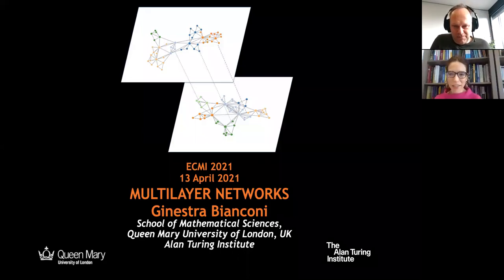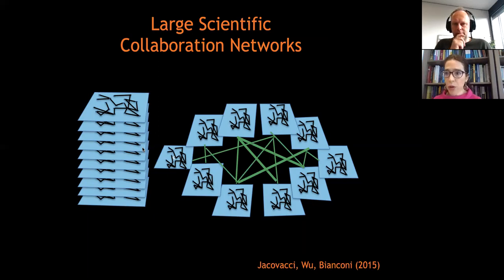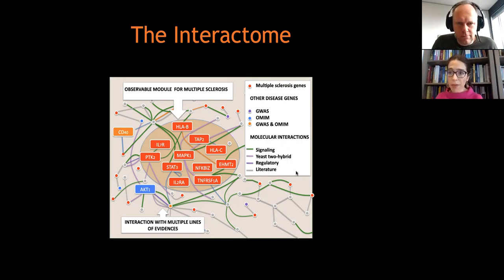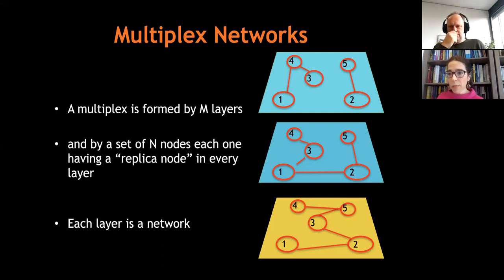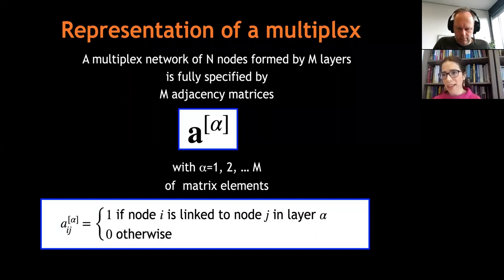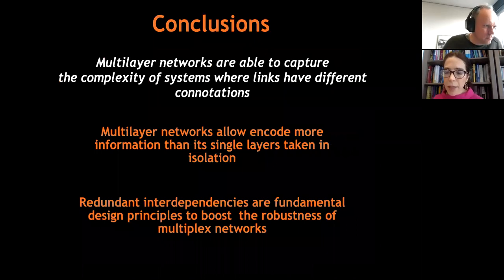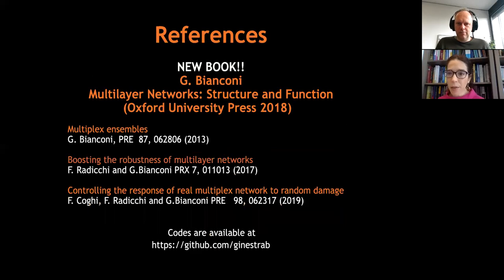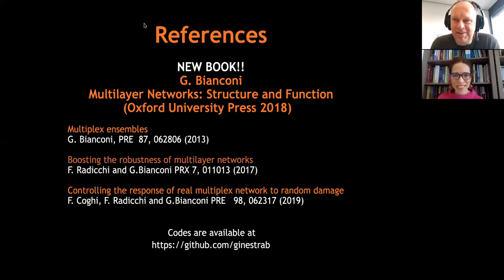ECMI2021 Talk Ginestra Bianconi, "Multilayer Networks: Structure and Function"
Multilayer networks are emerging as a novel and powerful way to describe complex systems. Uncovering the interplay between multilayer network structure and function is a big theoretical challenge with a vast realm of applications. On the other side the urgency of understanding real-world multilayer network problems requires novel theoretical approaches. In this talk we will show how the statistical mechanics theory beyond multi-layer networks reveals the information encoded in these structures and its effect on multilayer network robustness.